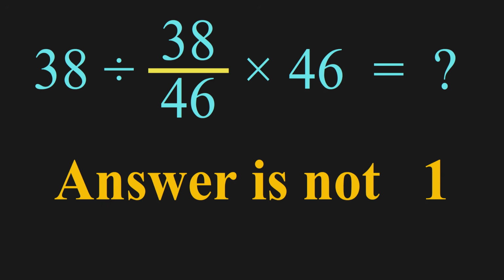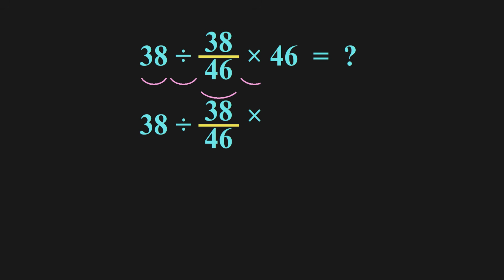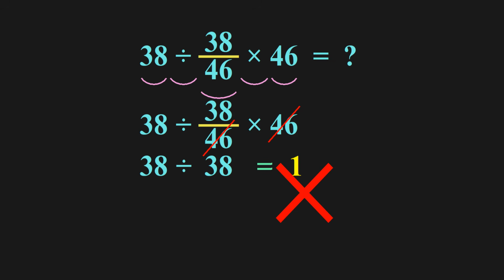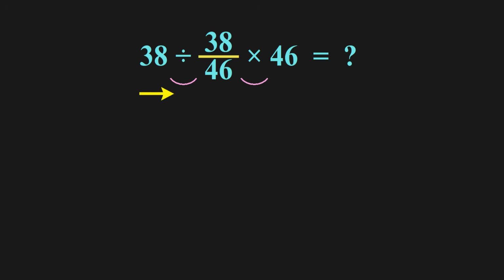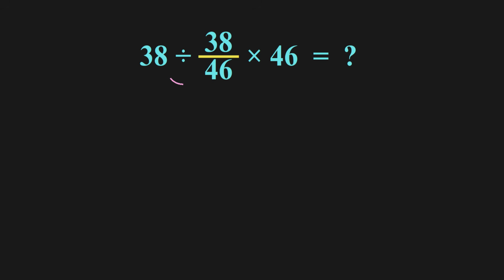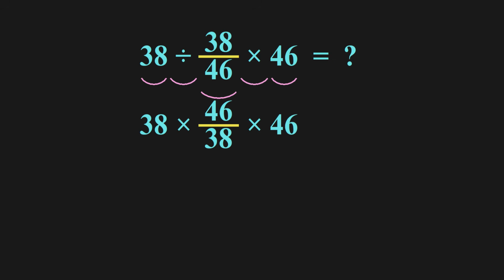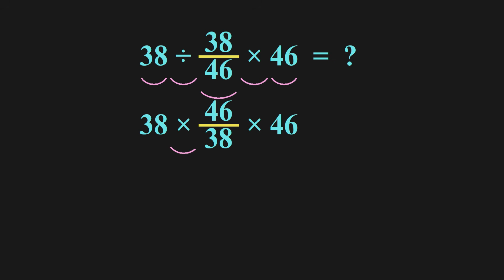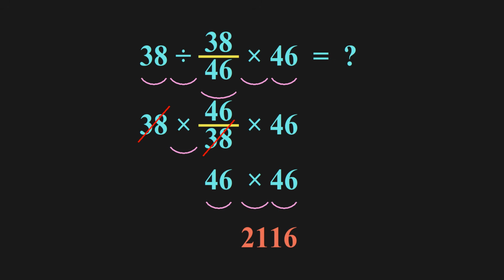Can you find the mistake in this problem | 38 ÷ 38/46 x 46 = ?